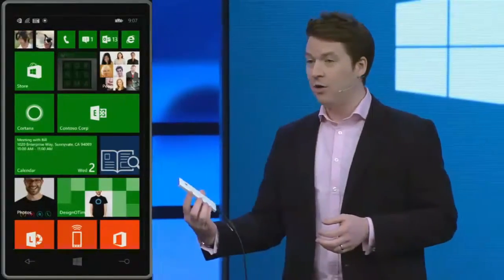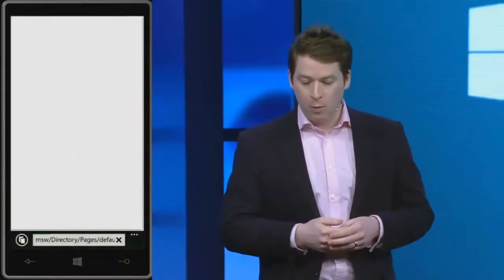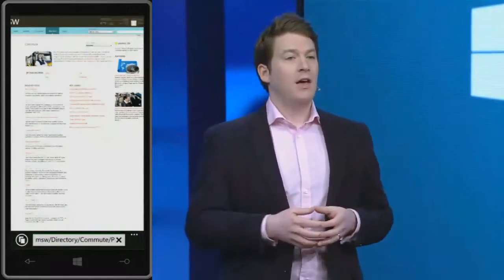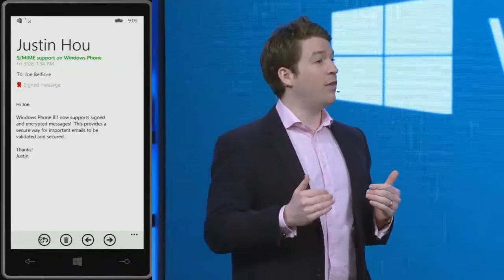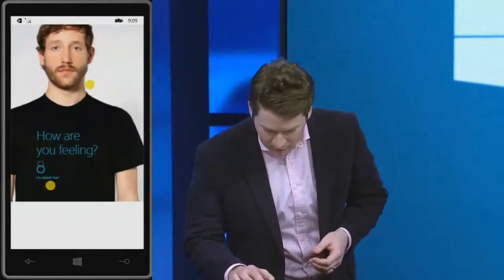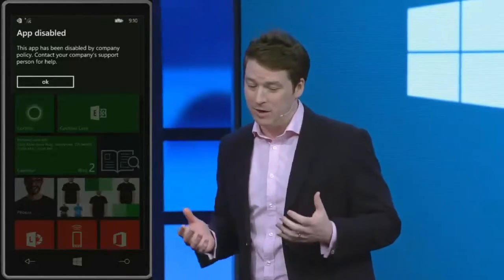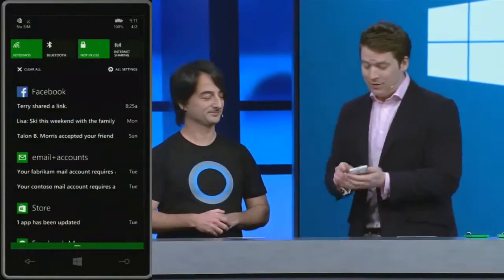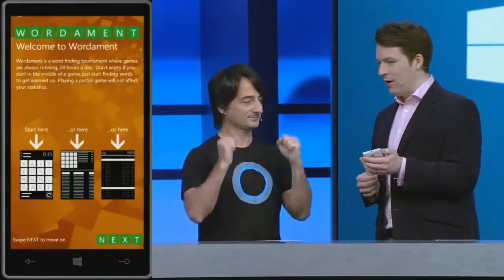Microsoft Build 2014 Day 1